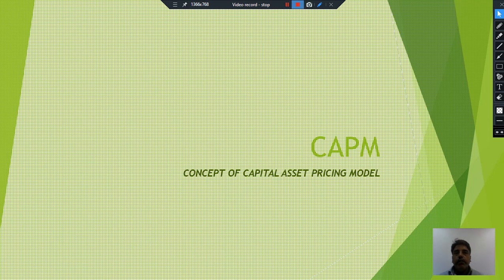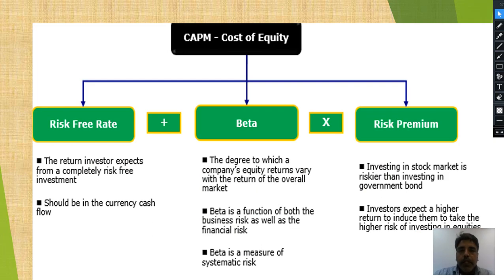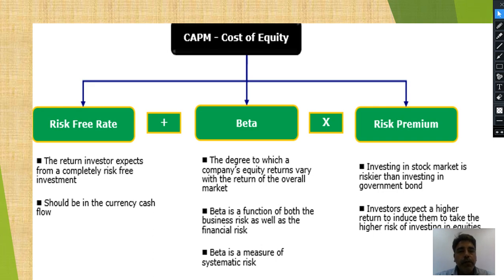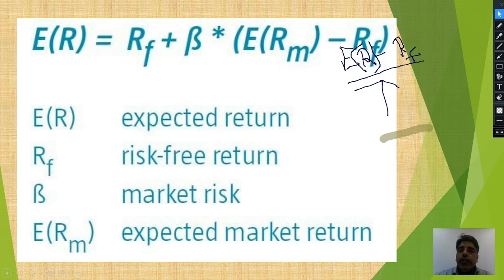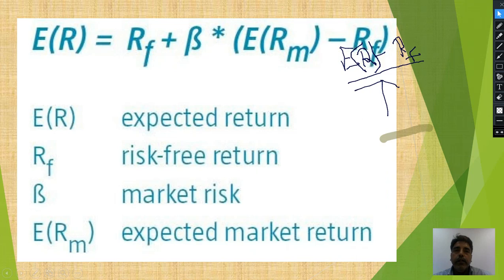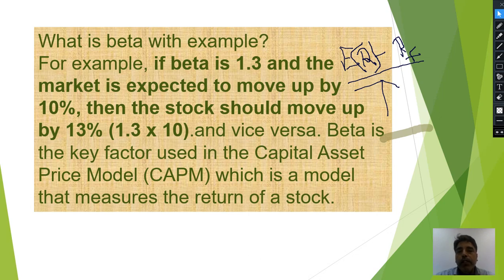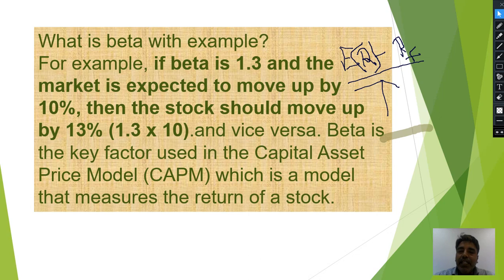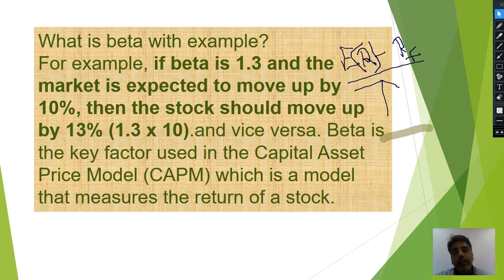The Capital Asset Pricing Model (CAPM) . Define CAPM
What is CAPM used for?
The Capital Asset Pricing Model (CAPM) describes the relationship between systematic risk and expected return for assets, particularly stocks. 1 CAPM is widely used throughout finance for pricing risky securities and generating expected returns for assets given the risk of those assets and cost of capital.